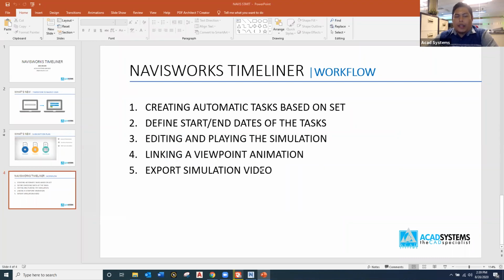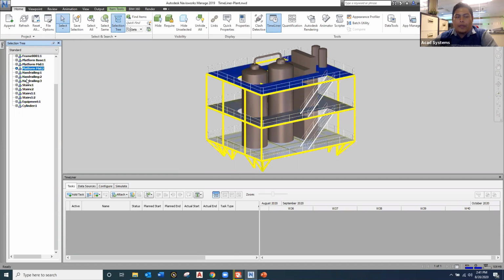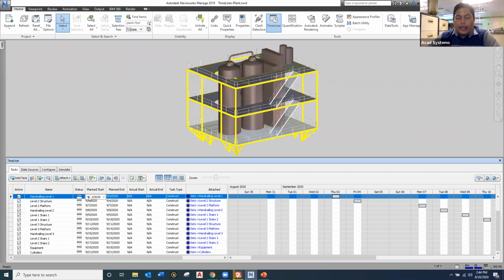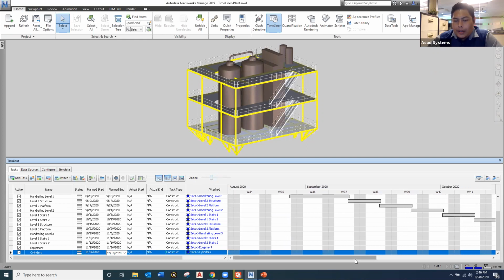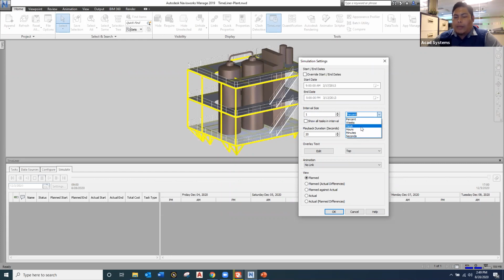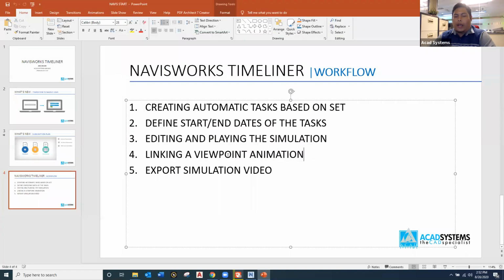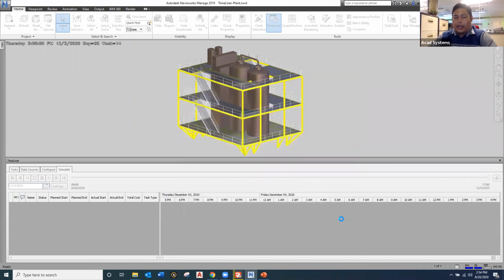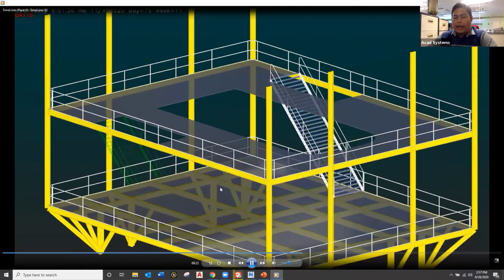Acad Systems Navisworks Project Timeliner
Project Timeliner in Autodesk Navisworks

This Webinar is recommended for intermediate Navisworks that wants to improve skill using Navisworks. Come Join Our webinar and learn!

Attendees will learn:  How to use and improve design and construction processes using Navisworks.

Autodesk Navisworks Manage software offers design and construction professionals a comprehensive project review solution for coordination analysis and communication. Multidisciplinary design data can be combined into a single integrated project model for improved interference management, clash detection and 5D analysis. Navisworks Manage helps anticipate and minimize potential problems before construction begins.

Topics Covered

1. Navisworks Overview

2. BIM Project Coordination

3. Timeliner: Project sequencing and Simulation

Autodesk Navisworks® is available also included in the Autodesk Architecture, Engineering & Construction Collection.

Date: 28th August 2020 (Friday)
Time: 1430 to 1500